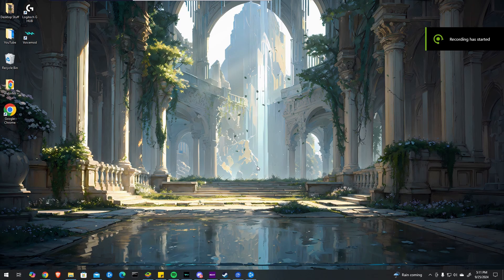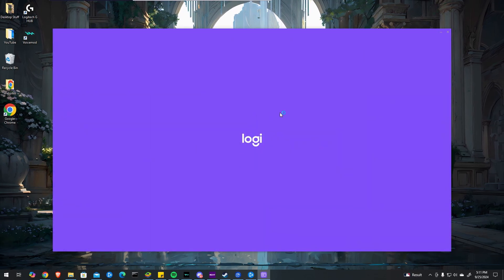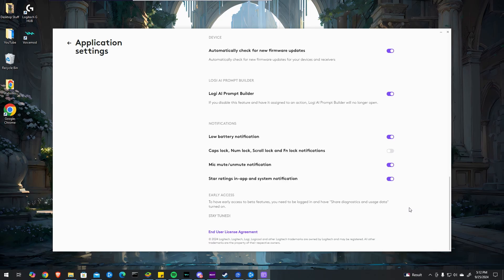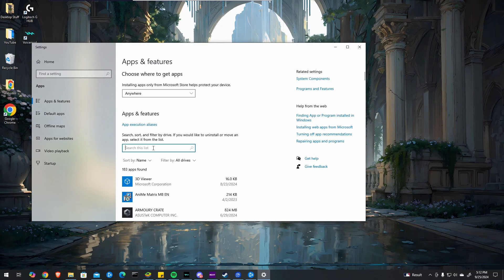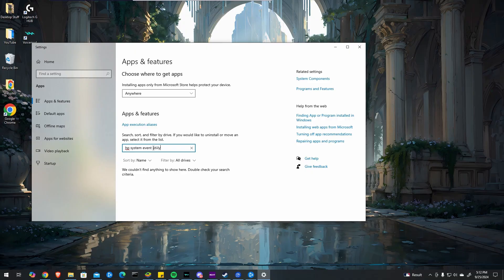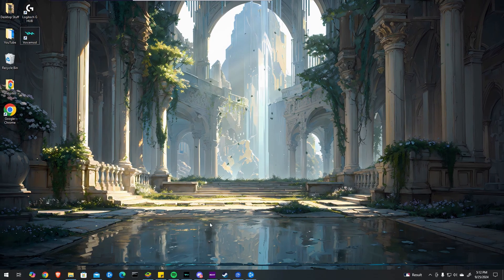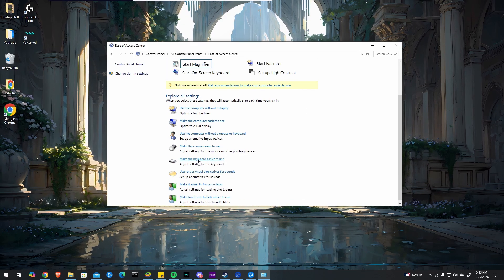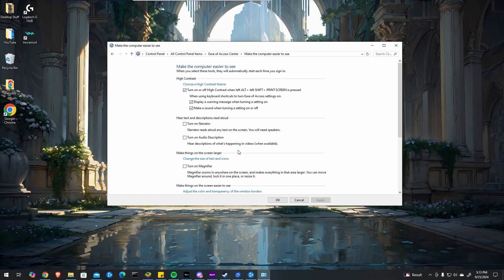How to Turn off Windows 10 Capslock On/Off Notifications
Remove the capslock notification from Windows 10 and 11. Usually this issue is caused by software, such as HP utilities, Logi Options, or other software for interacting with your devices.

Sometimes I make videos like this because the error was quite frustrating to find and answer to, and no one else had seemed to make a good video on how to fix it. If you know of other fixes, leave them in the comments!

0:00 - Introduction to the caps lock icon issue in Windows 10 and 11
0:12 - Solution 1: Checking and adjusting Logitech software settings
0:43 - Solution 2: Removing HP System Event Utility
1:21 - Solution 3: Checking tray icons and settings for keyboard notifications
1:48 - Solution 4: Exploring Control Panel settings for ease of access
2:20 - Conclusion and encouragement to like and subscribe for more tutorials

Chapter Timestamps generated with my tool, YTagent.ai. Try it free, no sign up required!

Did you like my video? Please consider buying me a coffee! :)